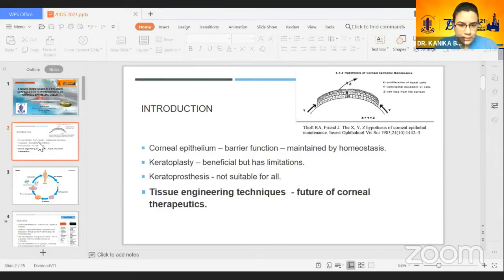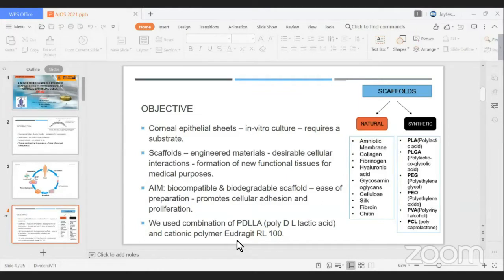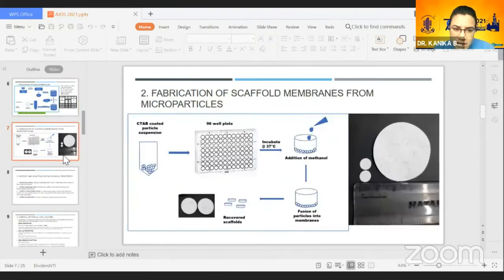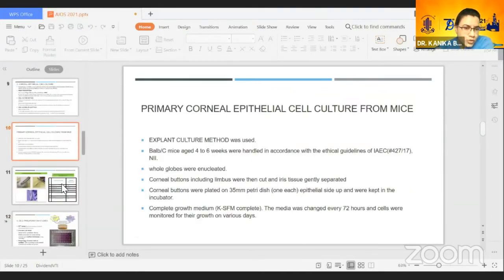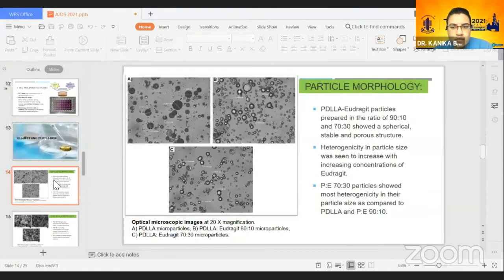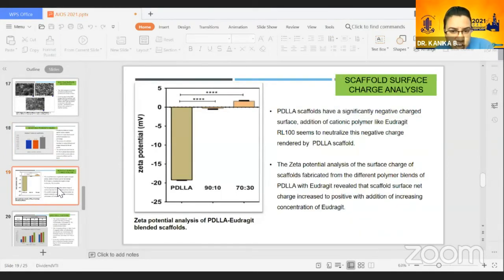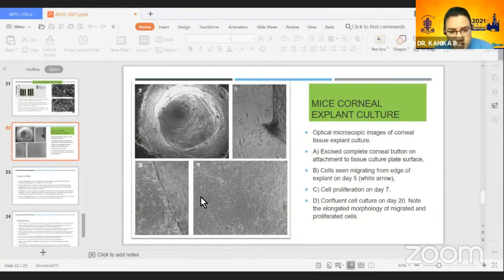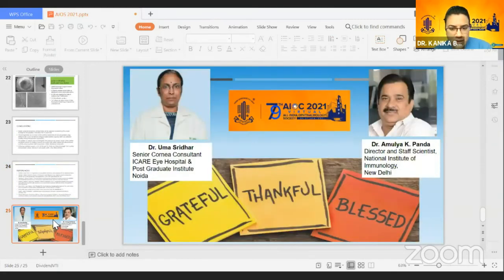AIOC2021-FP1682-DR.KANIKA BHARDWAJ A-novel biodegradable polymer scaffold for in